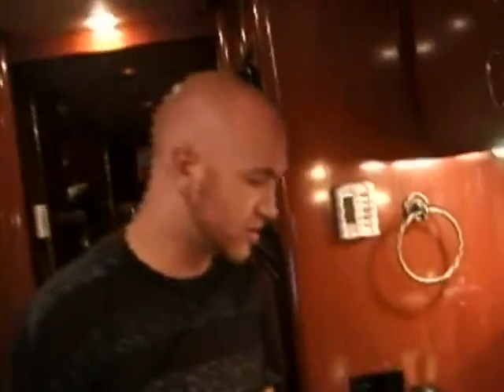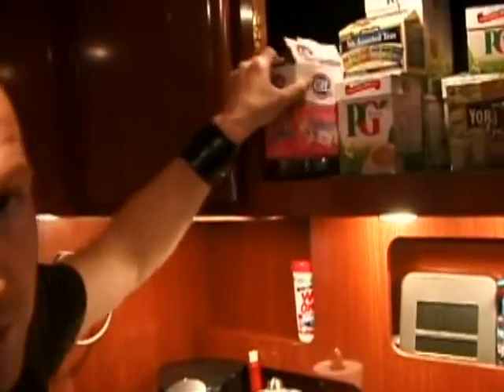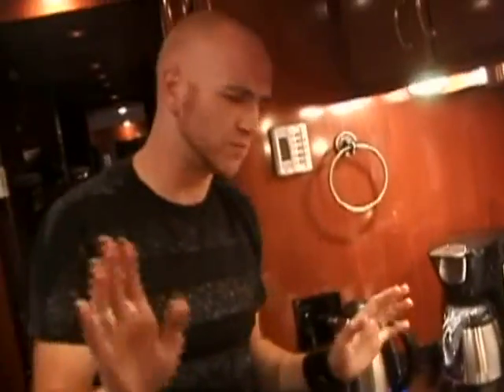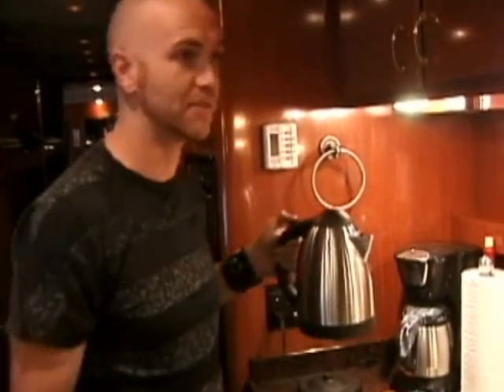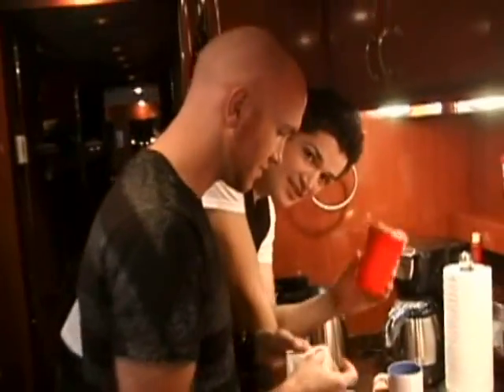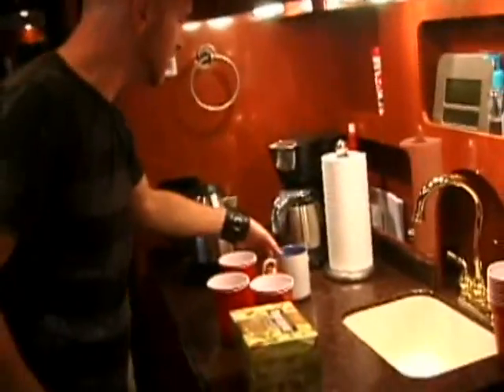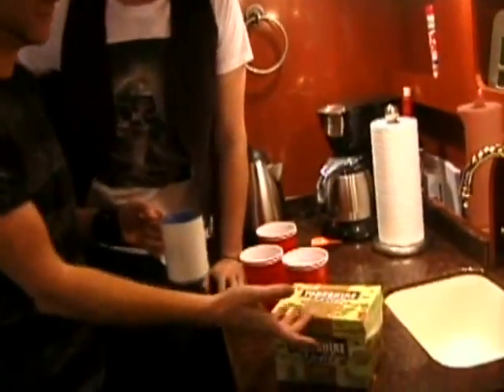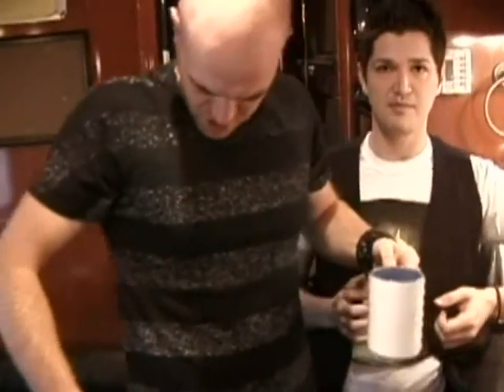The Script - The Script Episode 3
Music video by The Script performing The Script Episode 3. (C) 2010 Sony Music Entertainment UK Limited